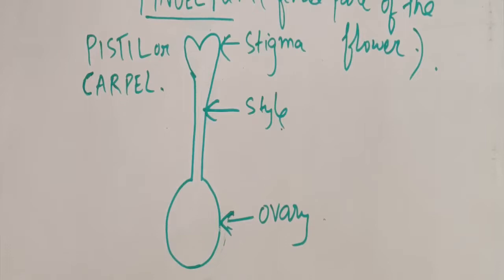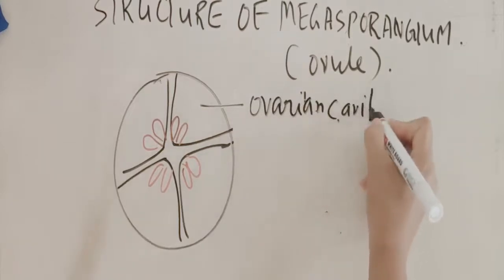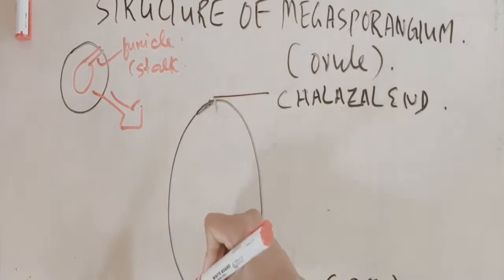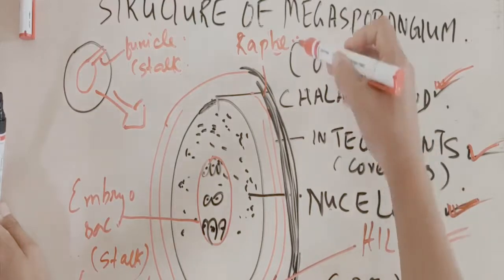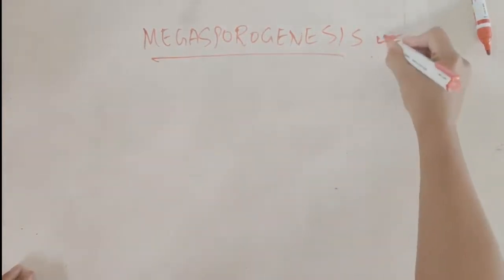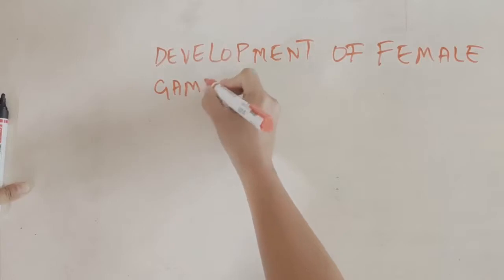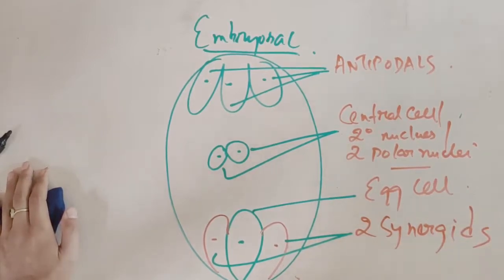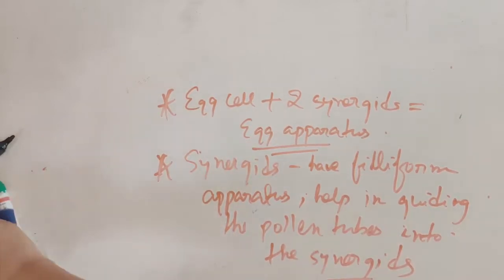XII Science⎮Biology⎮Structure of Ovule ⎮Miss M Nelzoukim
Topic⎮Structure of Ovule :Megasporangium , Megasporogenesis and Development of Female.